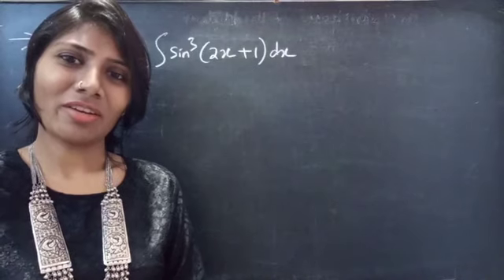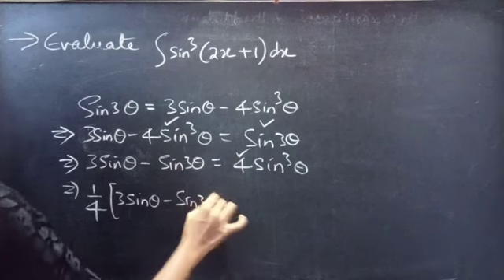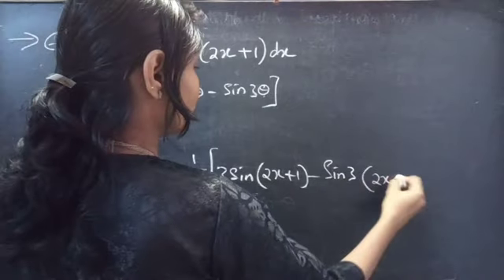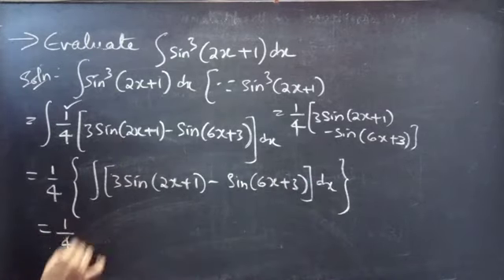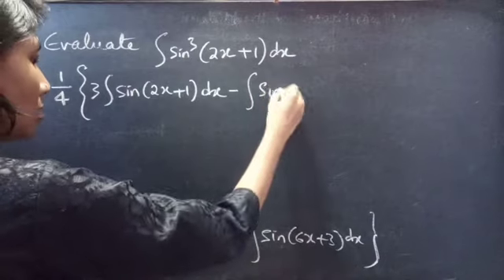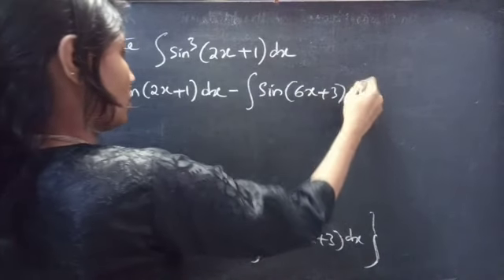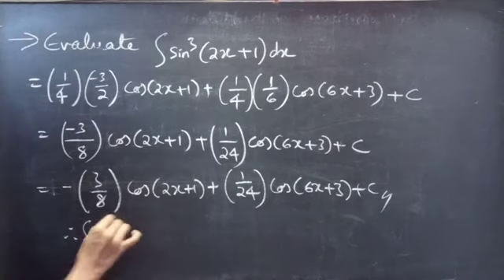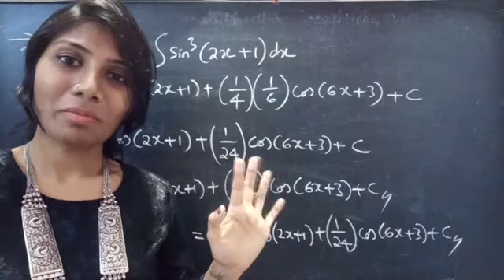∫Sin^3(2x+1)dx, IntegralSin^3(2x+1) Integrations Integrals L831